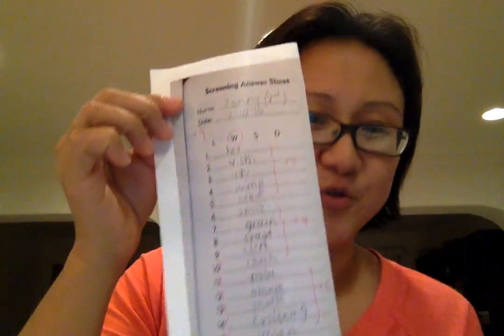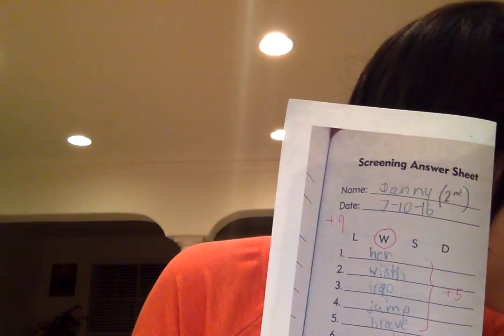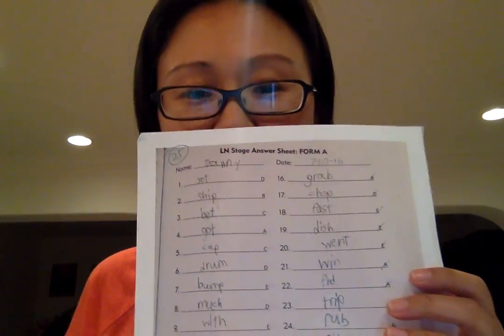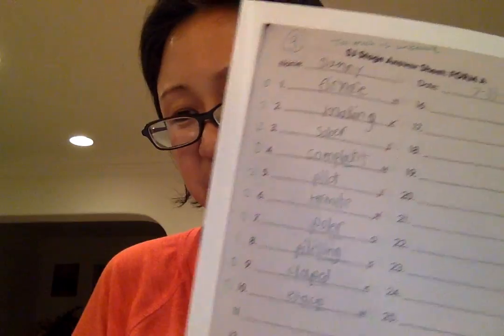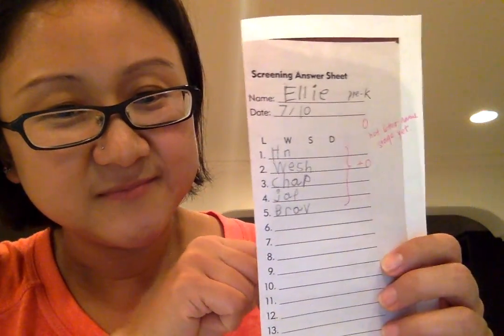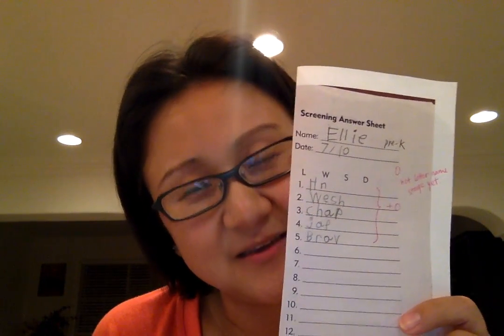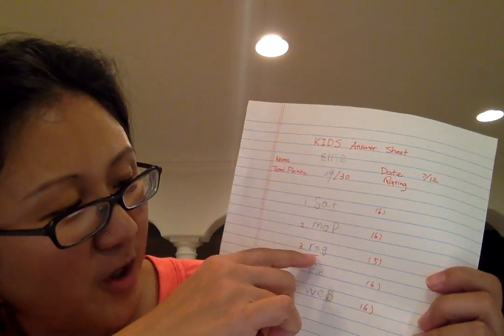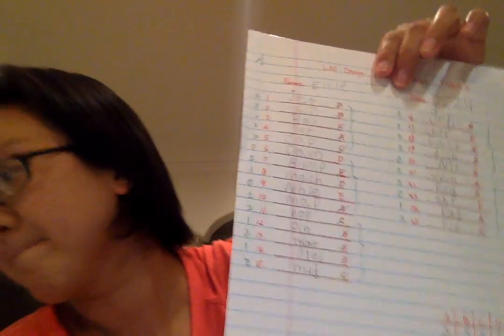Dr Hu talks about WJ assessment